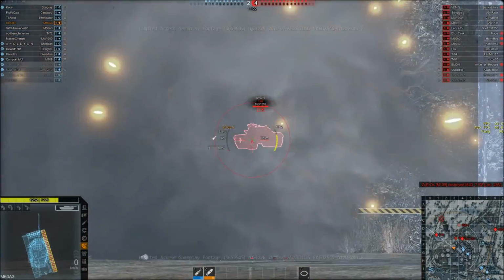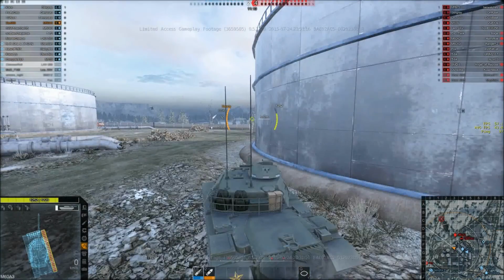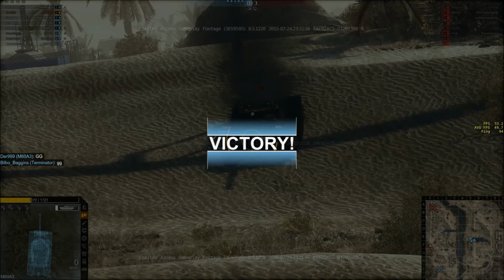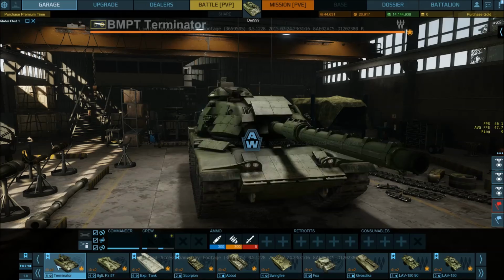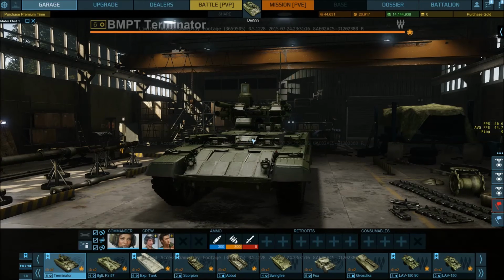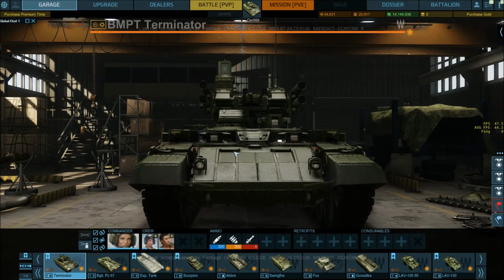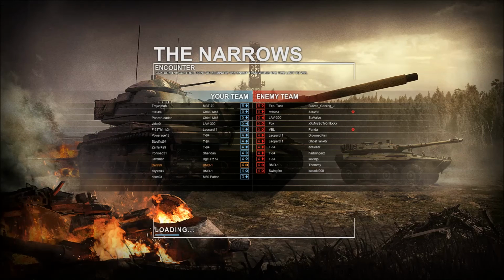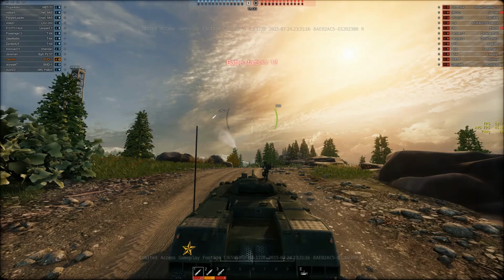Armored Warfare - Early Access #3 - Gameplay 148 PVP(M60A3,BMD-1)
In this video I am playing Early Access for Armored Warfare a modern vehicle massive multilplayer arena game which is similar to World of Tanks but is quicker paced and has more types of vehicles. Like APCs,IFVs,Recon with some that are wheeled and the vehicles date from the Cold war to the modern day and some that are being devoloped and there is also PVE and companies instead of nations.

Battle Times
M60A3=7:46
M60A3=15:25
BMD-1=26:19